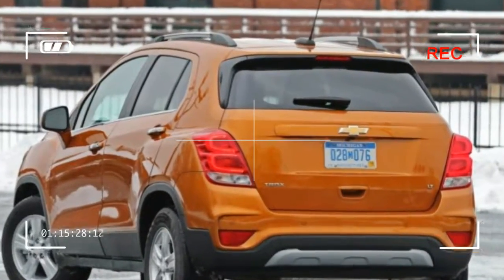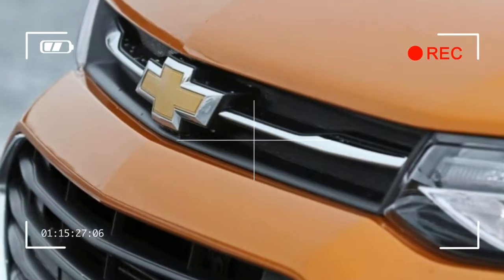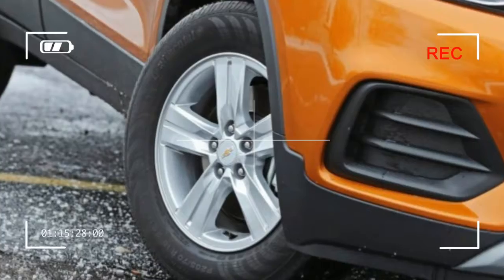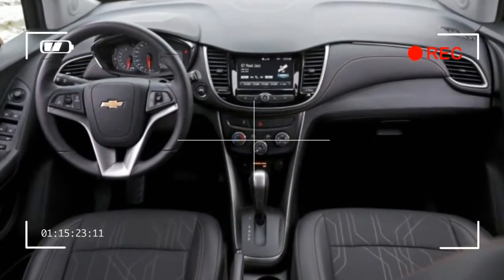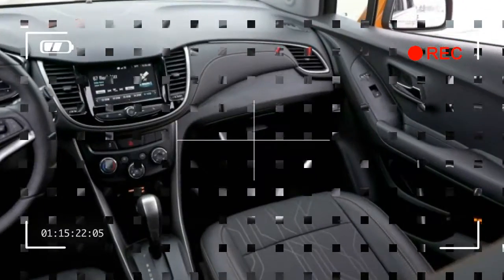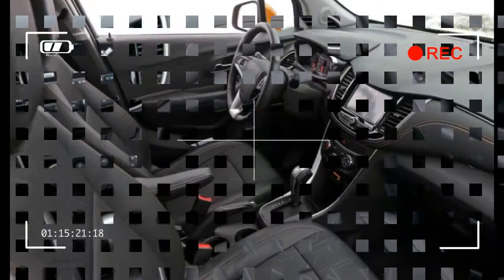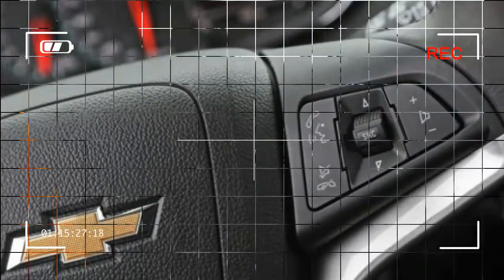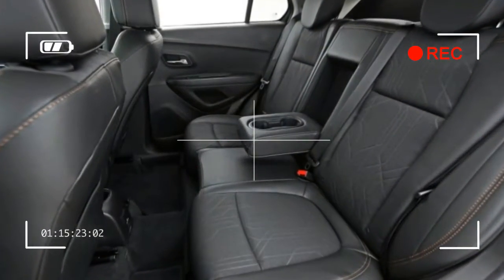[WOW] AMAZING CHEVROLET TRAX FWD 2017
At six-eleven, the New Orleans Pelicans’ center DeMarcus Cousins towers over the 64.8-inch-tall Chevrolet Trax crossover. Like the NBA All-Star center, though, the Chevy’s height is key to its function. As are many of its closest competitors, the Trax is essentially a raised version of a subcompact hatchback, in this case the Chevrolet Sonic.

Chevrolet sure has taken the lift seriously with the Trax. Towering over the Sonic by five inches, the Trax is among the tallest of its peers—only the boxy Jeep Renegade is a hair taller, at 66.5 inches, while the Mazda CX-3 is several inches shorter. As you can probably guess by its gawky proportions, the Trax also is among the narrowest of these little SUVs; with just five inches up top, it would be as tall as it is across (something that’s definitely not true of Cousins).
In no small part due to its stature, the Trax has an upright seating position that affords fantastic visibility out front through the large windows. By our measures, the Trax’s seating height is above that of the Jeep Renegade by half an inch, and it’s more than four inches higher than that of the Mazda CX-3. Headroom is plentiful front and rear—we’d wager that even Cousins could fit in the back seat with a bit of space to spare, even if his knees were splayed uncomfortably.

Despite the extra height, however, the Trax’s cargo area isn’t all that much larger than the Sonic’s. Nineteen cubic feet are available behind the rear seats, less than in the Honda HR-V and the Kia Soul, both of which provide 24 cubic feet. If you want to expand that space, you’ll find that the Trax’s rear seats aren’t the easiest to fold; you must flip up the bottom cushions before folding the seatbacks forward, an extra step that most rivals don’t require.

The updated interior does benefit from several new features. Push-button start, forward-collision warning, and lane-departure alert are now part of the options list, while a 7.0-inch touchscreen with Apple CarPlay and Android Auto comes standard on even the base LS. The dashboard’s materials are improved somewhat, although certain pieces such as the shifter and the climate controls still look and feel cheap, a more egregious offense in our tested $27,290 Trax Premier than in lower-priced models like the pictured Trax LT.